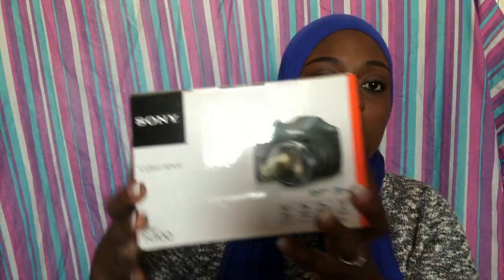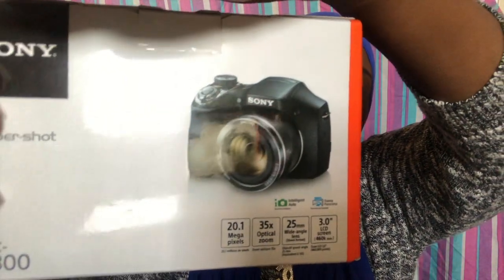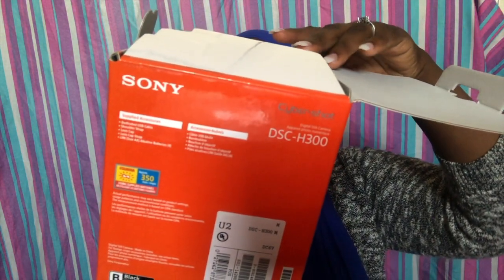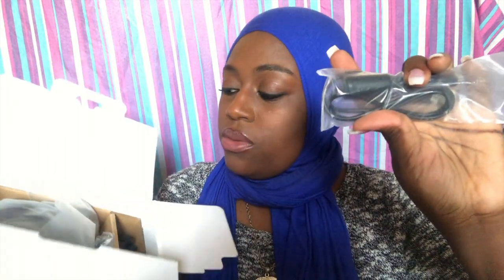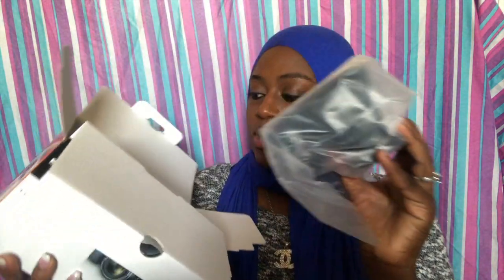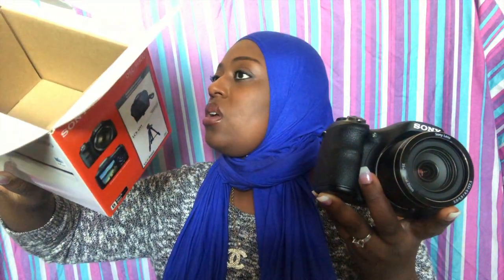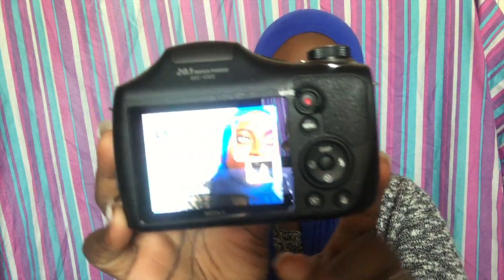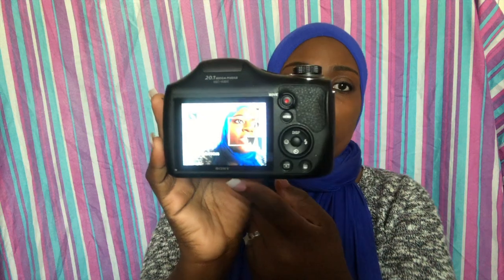Unboxing My SONY DSC-H300 Camera !!!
Camera: SONY

Model: DSC-H300

Purchased :Walmart

Price: 179 +tax

Megapixels: 20.1

Optical Zoom: 35x

Wide-angle lens: 25mm (35mm format)

LCD Screen: 3.0' (460k dots)